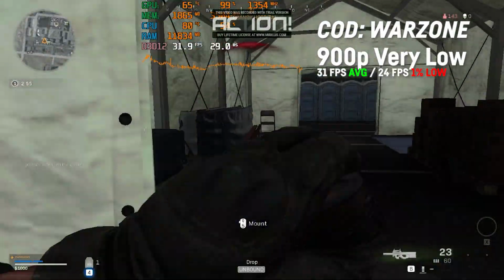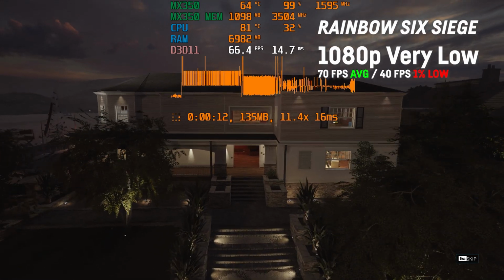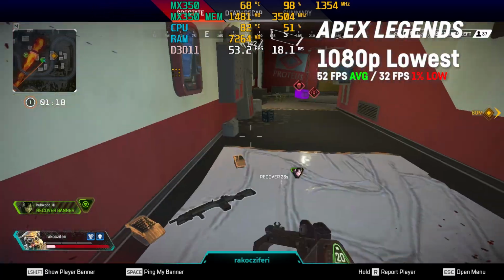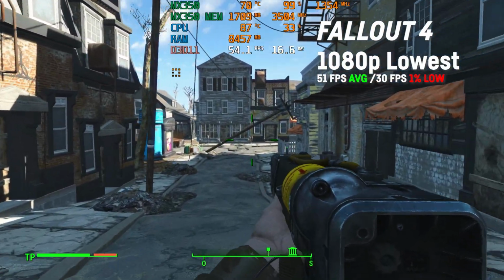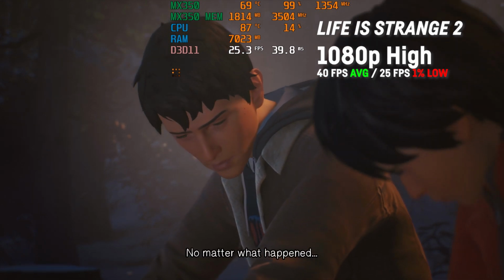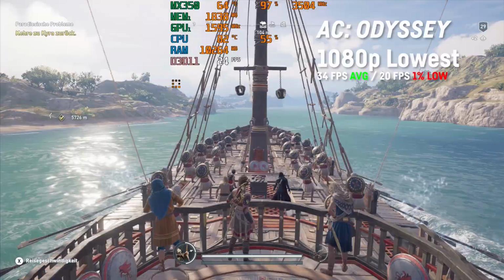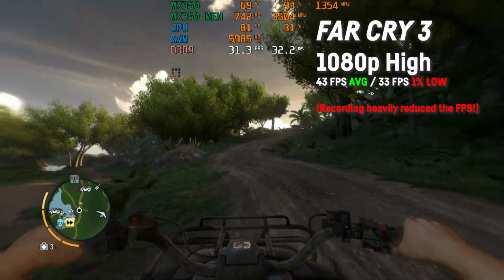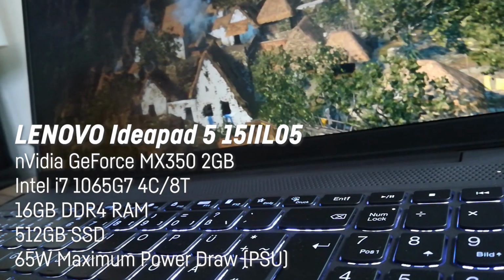MX350 Gaming Benchmark Test - 38 titles tested! (Laptop)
Find out how good the Laptop Graphics Card the MX 350 performs in a wide range of games.

00:00 Intro

01:39 3D Mark Firestrike
01:54 Call of Duty: Warzone
02:27 Metro Exodus
03:07 Overwatch
03:27 PUBG
03:48 Fortnite
04:15 Rainbow Six Siege
04:36 Shadow of the Tomb Raider
05:01 The Witcher 3
05:28 Rocket League
05:52 Anno 1800
06:29 Apex Legends
06:52 Fifa 2020
07:09 Battlefield 5
07:32 CS:GO
07:57 DOOM
08:24 Far Cry 5
08:48 Fallout 4
09:14 GTA 5
09:41 Kingdome Come Deliverance
10:25 The Division 2
10:44 Watchdogs 2
11:03 World of Tanks
11:21 Forza Horizon 4
11:41 Life is Strange 2
12:04 Prey
12:21 Planet Coaster
12:57 League of Legends (Not Planet Coaster, LOL!)
13:16 Metro 2033
13:36 Skyrim
13:56 Assassins Creed: Odyssey
14:25 Tomb Raider (2013)
14:44 Shadow of Mordor
15:00 Crysis
15:32 Diablo 3
15:50 Dirt Rally
16:10 Far Cry 3
16:30 Bioshock Infinite
16:49 Assassins Creed 3

17:14 Technical Details

   Hardware:
- Lenovo Ideapad 5
- Intel i7 1065G7 4 Cores / 8 Threads
- Nvidia GeForce MX 350
- 512GB NVME SSD
- 16GB DDR4 Ram
- Driver 445.78

Beeing a cut down Version of the GTX 1050, this chip is supposed to be about as fast as nvidias older GeForce GTX 960M and therefore also about as fast as the even older desktop budget GPU the GTX 750ti. And if we take a look at the 3D Mark Graphic Score of those 4 Cards, this theory seems to be confirmed.

Now, the Laptop I used for testing (a Lenovo Ideapad 5 (15IIL) ) only has a 65 Watt PSU. So there was absolutely no headroom for overclocking.
And I have to say that it didn't do a good job at cooling the CPU or the GPU while gaming.

The Laptop was equipped with an Intel i7 1065G7 which is a 4 core 8 thread low power CPU, meaning it only uses about 15-25 Watt depending on the laptop model.

I'm guessing that the MX350 will come in many variations considering the CPU combination in the next month and YOUR modell might be a bit faster or slower due to your chosen CPU.

Furthermore it came with 16GB of RAM which at least mad it easy to exlude the ram as a bottleneck.

Shadowplay didn't work at all, after a few hours of tinkering around, I gave up and switched over to recording with msi afterburner. Keep in mind that this reduces the FPS by around 10-20 % so what you see is not representing the actual fps, but the graphics settings that I used for the benchmarks and the resulting fps numbers I'll show for each game.

In quite alot of games the Frametime graph was all over the place and frametimes seemed to be bad, even though the actual gaming experience was okay. I'm not sure if that's due to the low power CPU.

Right now the mx350 seems to be only available with 2GB of ram which is defenitely not enought for many games in 2020.
But considering that most games will only run in a satisfying way with low settings anyhow, you might get away with it in most titles.

Last but not least we have to keep in mind, that the MX350 is very new, and some of the issues I had might be driver related and could be fixed in the future. So basically the performance should have improved if you're watching this any time later than the summer of 2020.

Since the making of this video took me dozens of hours beside having a Full Time Job and 2 little kids I would highly appreciate if you would subscribe to the channel or leave a thumbs up if you enjoyed the content.